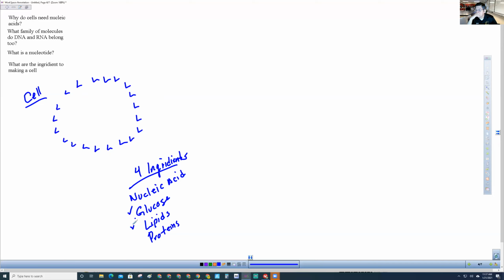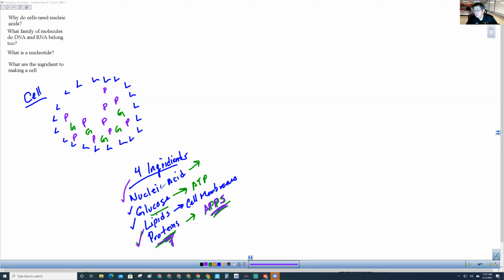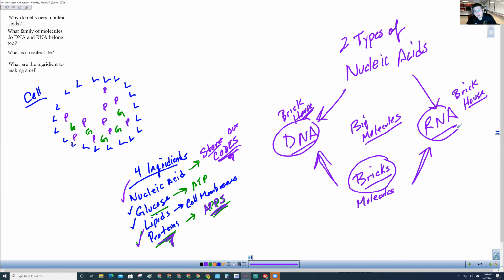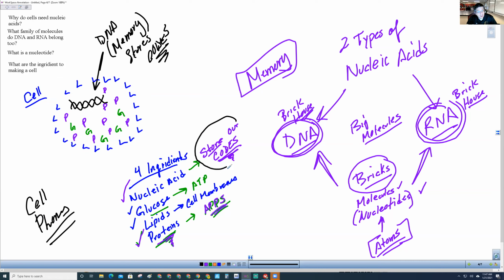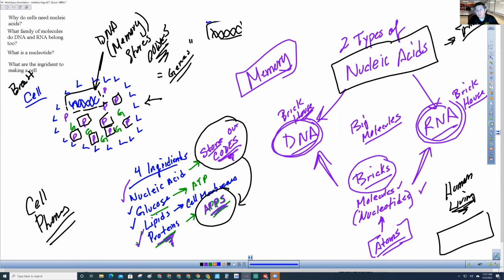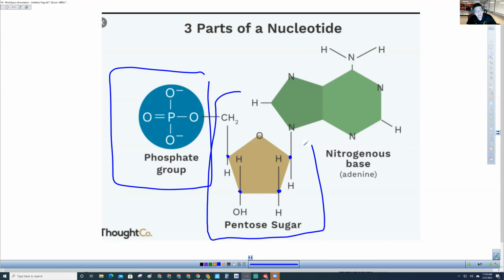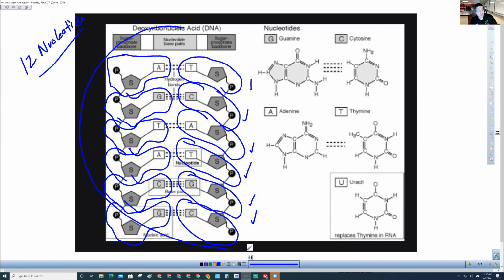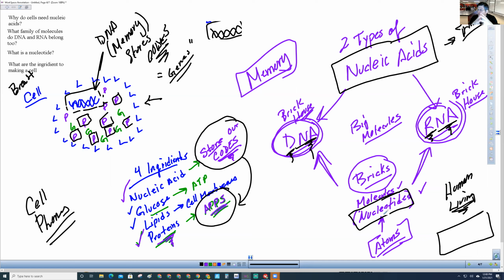Cells and DNA - Easy to Understand